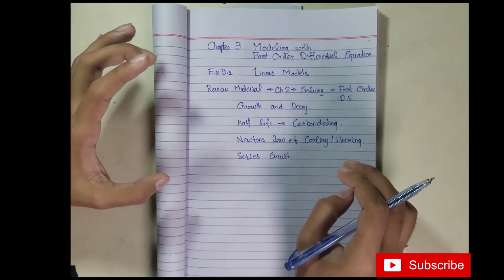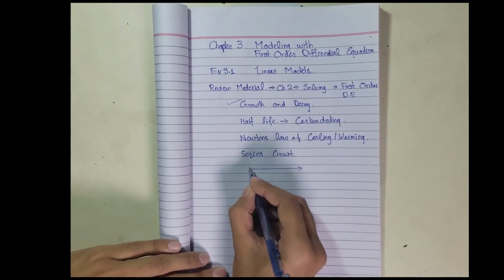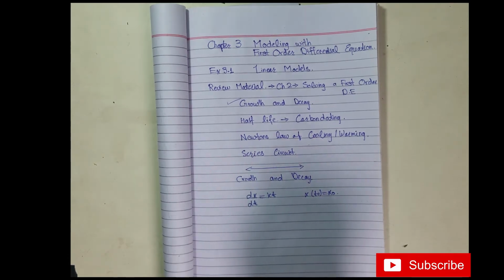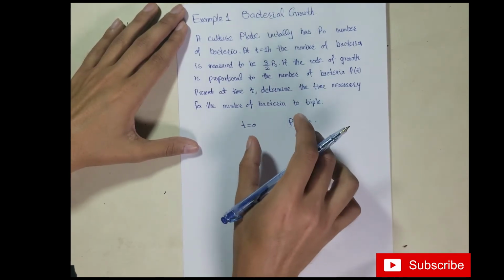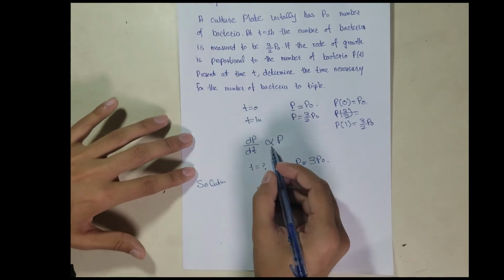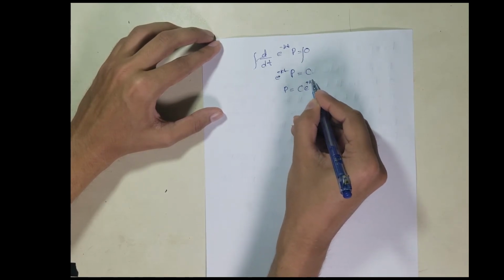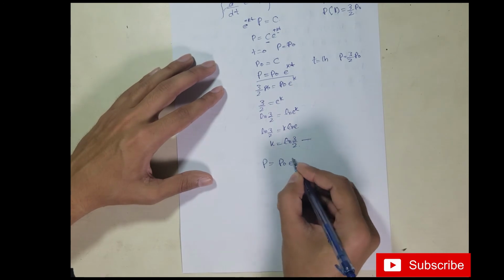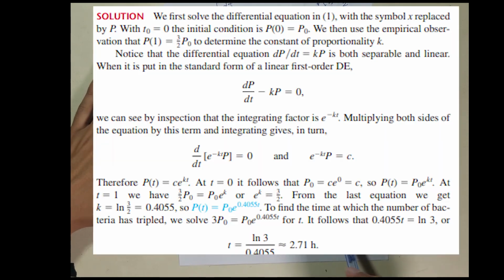Ch3-Ex1-Lec21" Application of ODE||Growth and Decay Problem"-Course-Differential Equation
In my channel, you will find a complete course on differential equations.
In this video,, I have discussed the Applications of Differential Equations and solve some problems which include growth and decay problems. These questions are very important from the exam point of view and you should do it by your hand. In the last lecture, we have discussed chapter 2 "Solving First-order Differential Equation".
Please also watch these lectures.
This is the third chapter of the book " A First Course on Differential equation" and exercise 3.1.